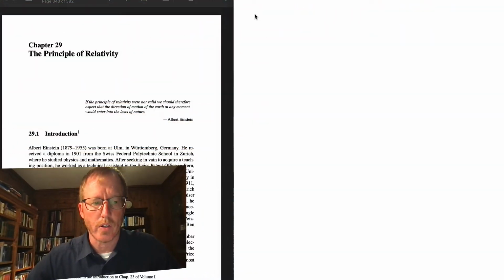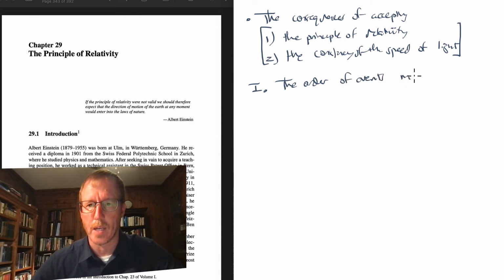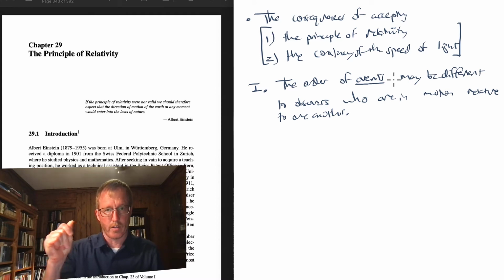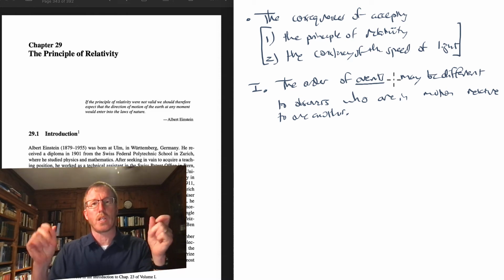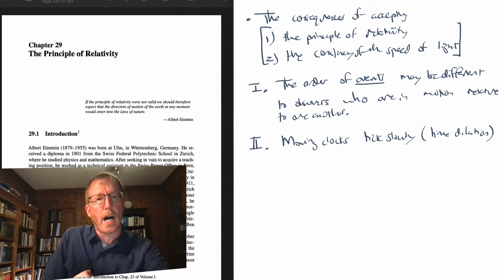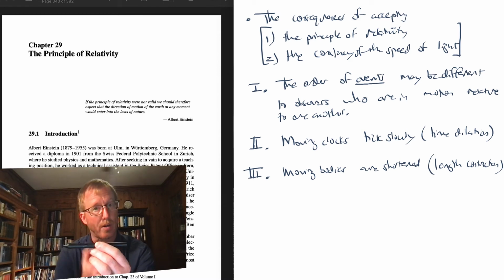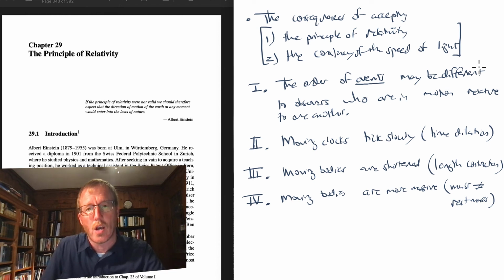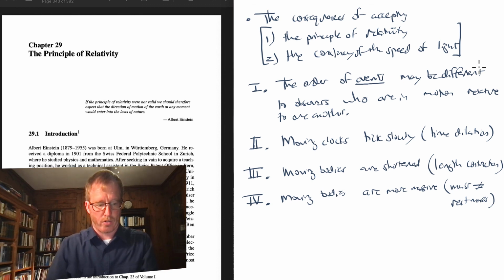The Absolute Speed of Light (ASGv2Ch30Lect02_old)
Einstein's theory of special relativity is based entirely on accepting two axioms:  the principle of relativity and the constancy of the speed of light. What are some of the consequences of accepting these two axioms?